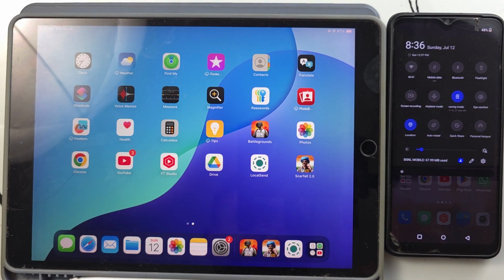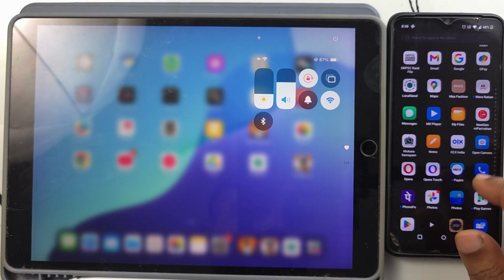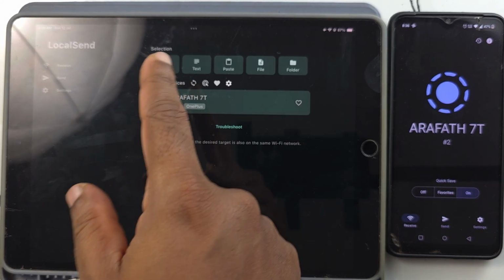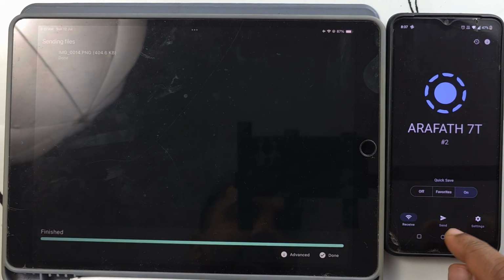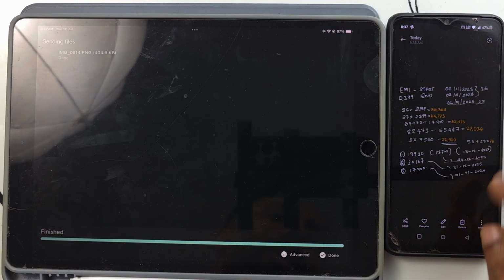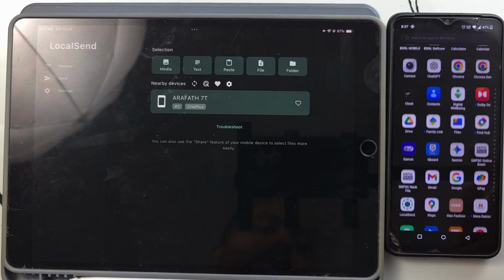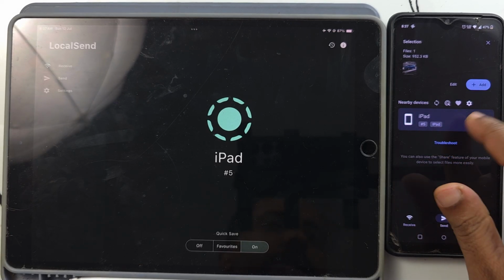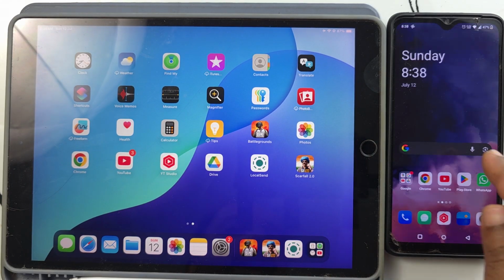how to send files from ipad to android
how to use USB to transfer files iPad to Android
best way to transfer files from iPad to Android
iPad to Android data sharing tutorial
wireless file transfer from iPad to Android
Time Line:
0:01 Intro
0:03  video in English

Related Search Videos Upload in This Channel: